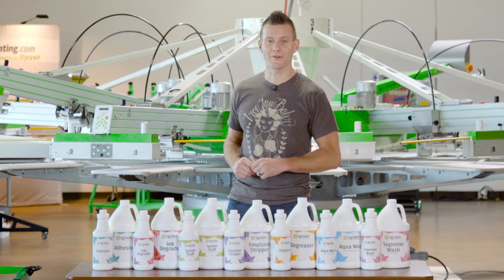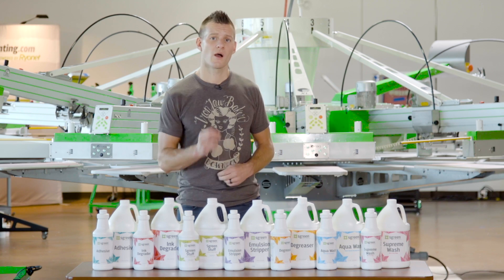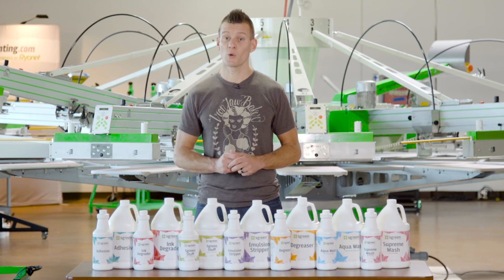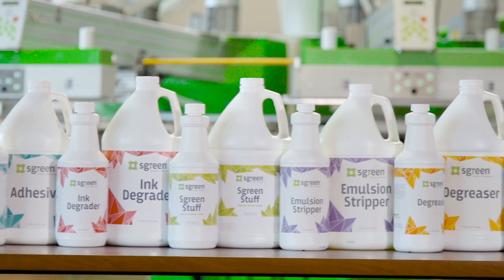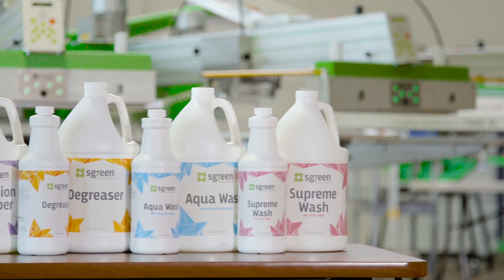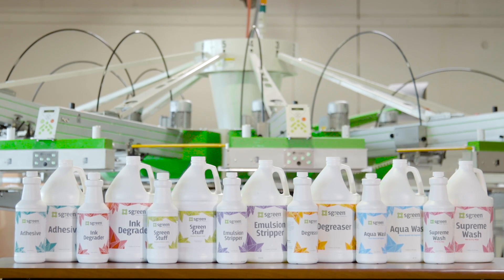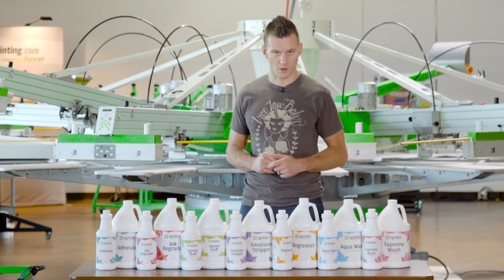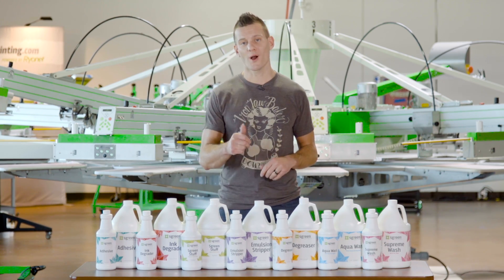Introducing Sgreen Chemicals - A Greener Option For Screen Printers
TRANSCRIPT:
Screen printing, it’s your craft, it’s what you do to pay the bills, but have you ever taken a look at how it’s done in your shop, how it affects you, your employees or the environment in which you do it?

While some of the processes and products that we use as screen printers may never be fully green, we can pay attention to our impact on the planet, learn better processes, and use products that are friendlier to us and the environment.

Ryonet’s Sgreen chemical line is a greener alternative to many of the traditional industrial, caustic, and often harmful chemicals used in the screen printing process. Made from natural feedstocks and enzymes, these products adhere closely to the EPA 12’s principles of green chemistry and provide screen printers with high performance chemical solutions for screen printing.

Whether its prepping screens with sgreen degreaser, printing shirts with sgreen adhesive, doing a color change with sgreen supreme, degrading ink with sgreed degrader or sgreen aque, or reclaming and repurposing your screens after printing with sgreen stripper and the sgreen stuff, we’ve got you covered with high performance solutions for every step of the process.